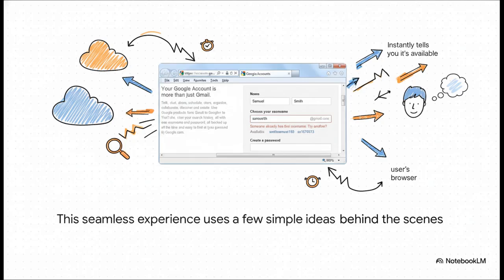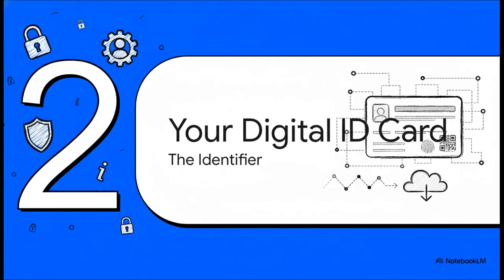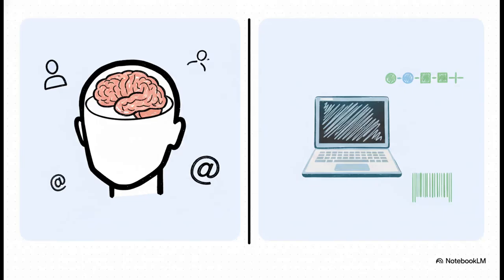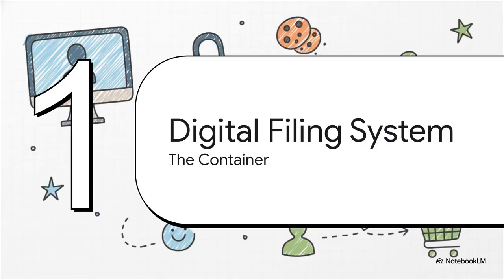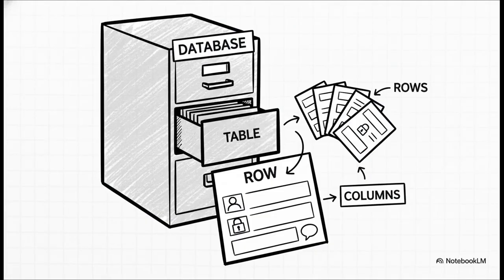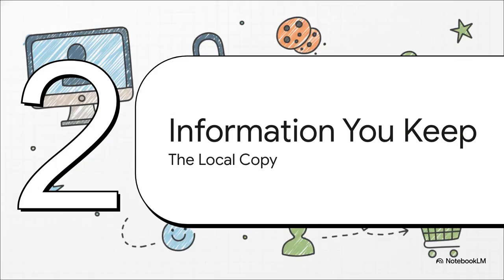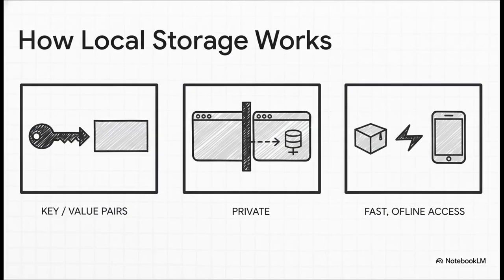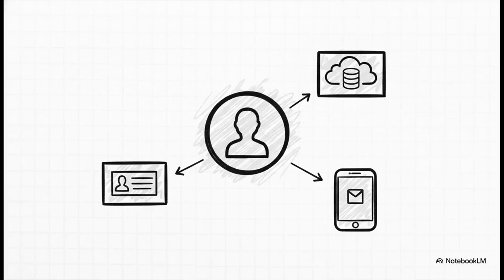Your Digital World | Personal Information System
In this video, we explain the Personal Information System in a simple and practical way.

If you're a student, beginner, or someone interested in Information Technology Essentials, this video will help you understand the core concepts of Personal Information Systems clearly.

🎯 What you'll learn:
• Introduction to Personal Information System
• Key concepts of Personal Information System
• Real-world use of Personal Information System
• Tips and insights related to the Personal Information System

💡 This video is perfect for:
• Students
• Beginners in ITE
• Anyone curious about Personal Information System